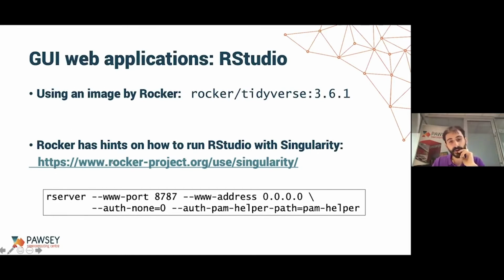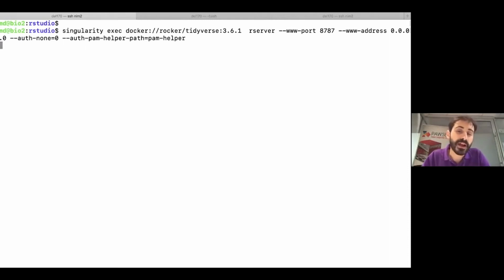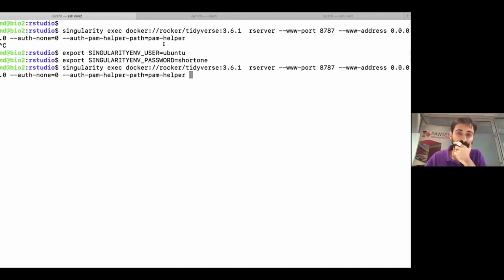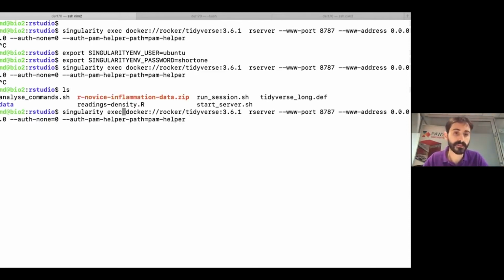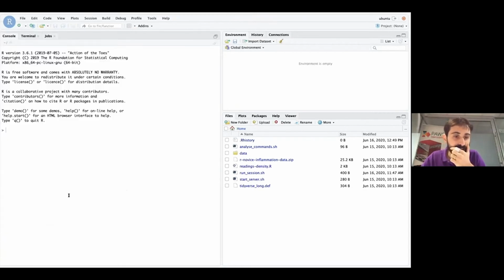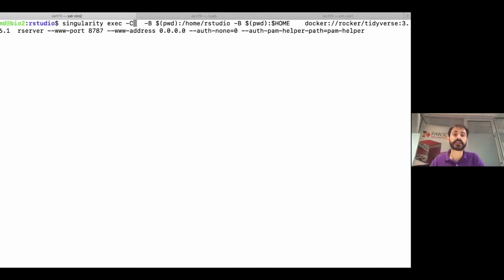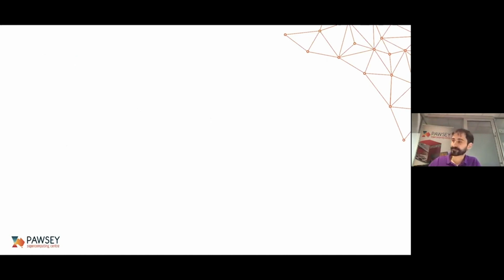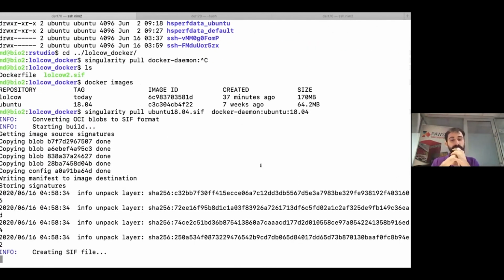GUI enabled Web Applications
Presenter: Dr. Marco De La Pierre, Pawsey Supercomputing Centre, Western Australia

In this video, Marco presents how to execute an interactive web session as you would any other containerised application. He uses RStudio to illustrate. From this video, you will learn how to:
• Run interactive GUI web sessions from a container
• Set up a long running web service from a container
Recommended Pre-requisites: